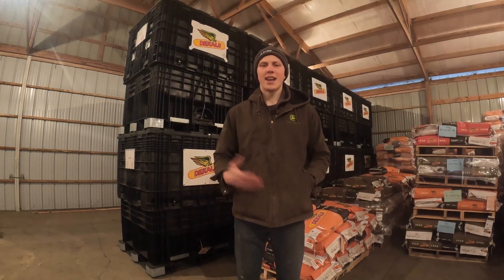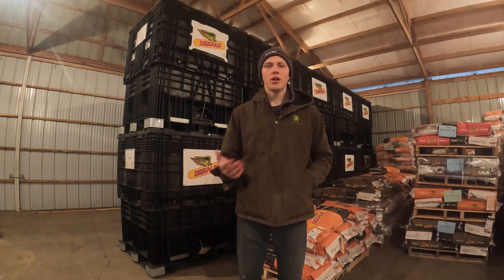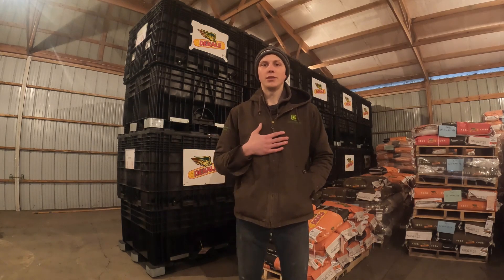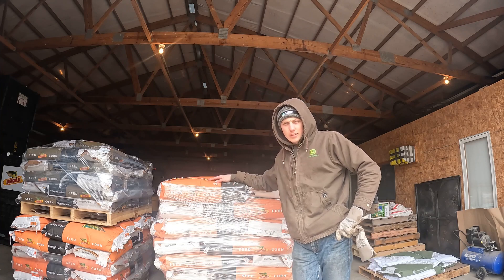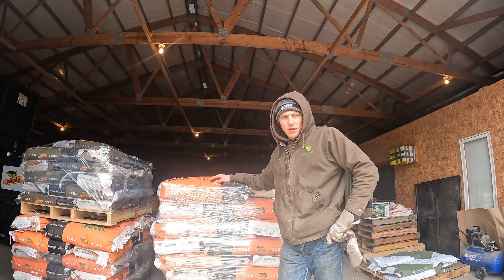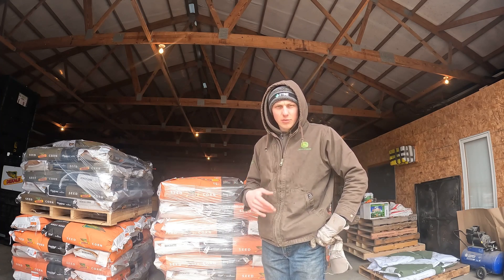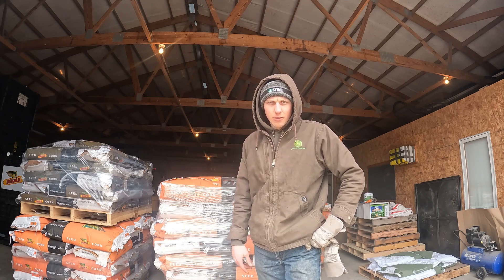HiTech Farmer Intro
First of many videos to come. Looking to share through a lens the daily life inside a seed dealership, while also highlighting technologies embraced on my family's 5th generation farm.